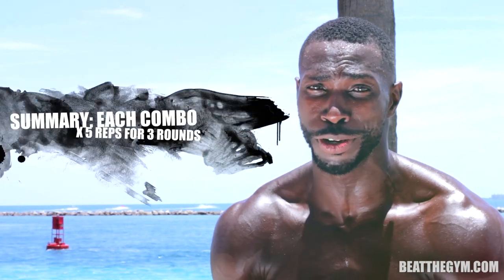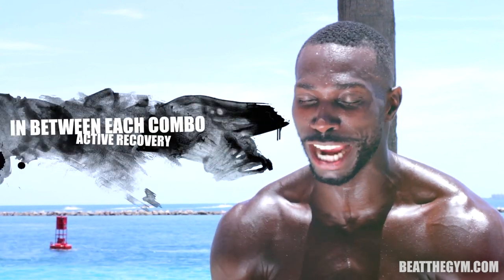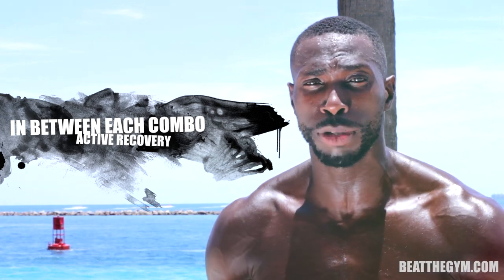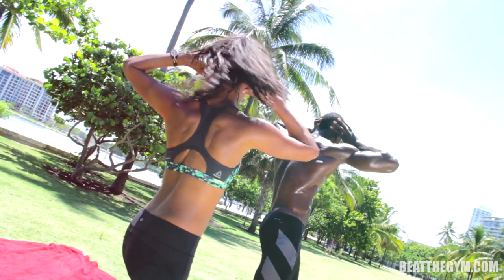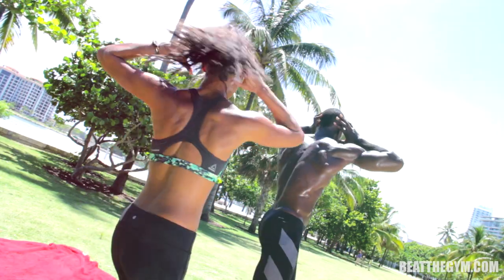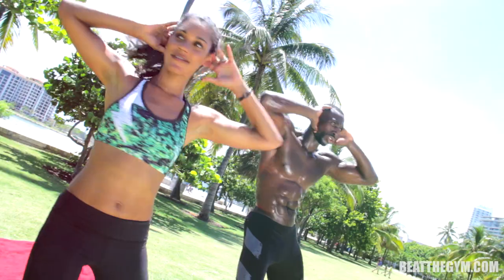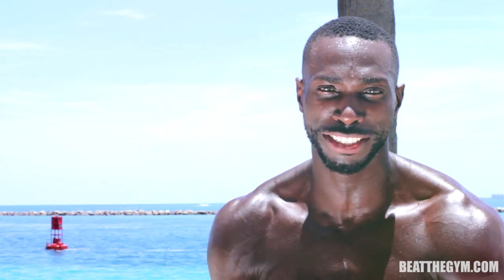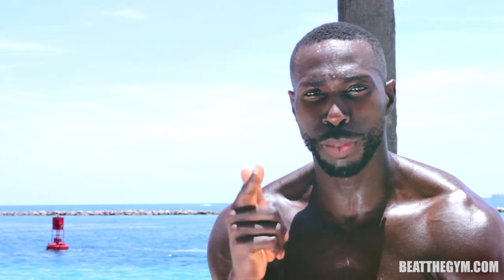Fast Track Six Pack Ab Workout with Tony Thomas by Beat The Gym